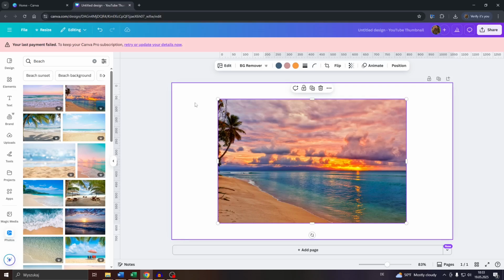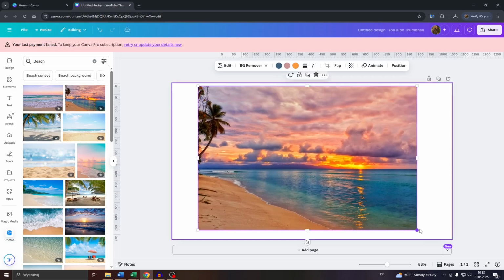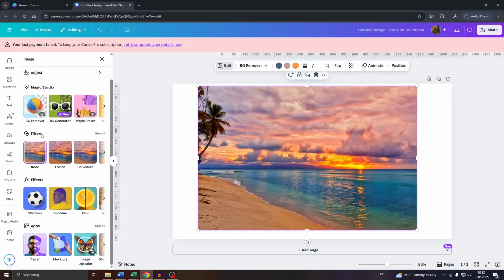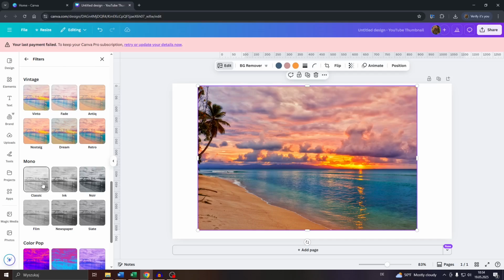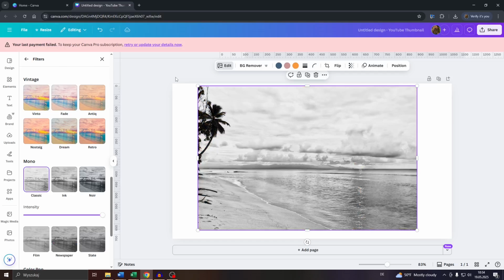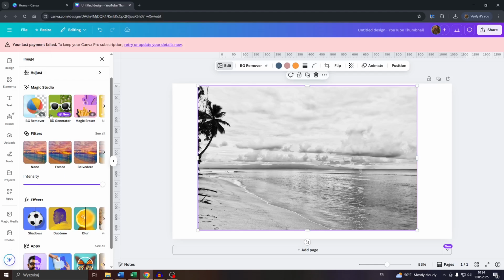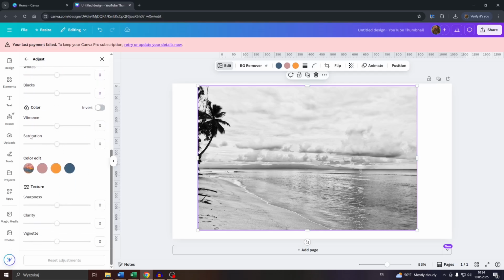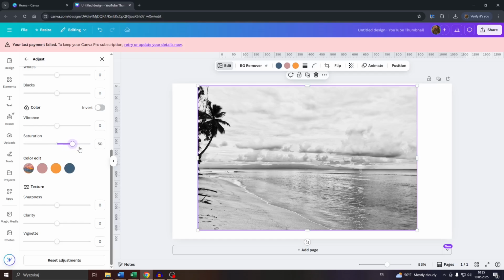How to Make Image Black and White in Canva | Canva Tutorial For Beginners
In this video you will learn how you can make an image black and white in Canva as a complete beginner in graphic designing and photo editing. Applying a black and white effect to your photos and images on Canva doesn't require any designing or photo editing skills whatsoever.

If you found this video helpful please consider dropping a like and let us know in the comments what you think about making photos and images black and white in Canva. | This channel provides simple, instructional content for everyday mobile apps. All information is shared for general use and may vary with future app updates. Please check your own device and app version when applying any steps.